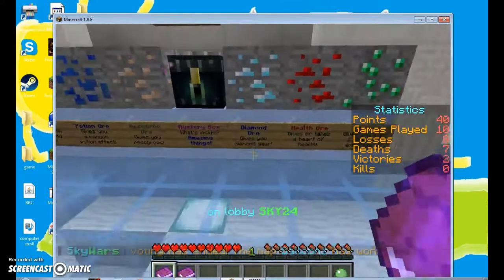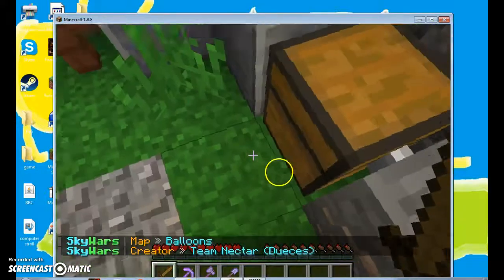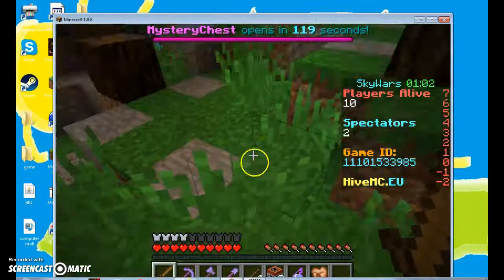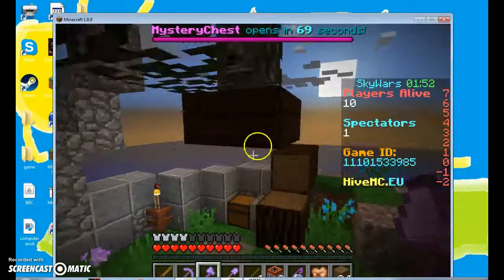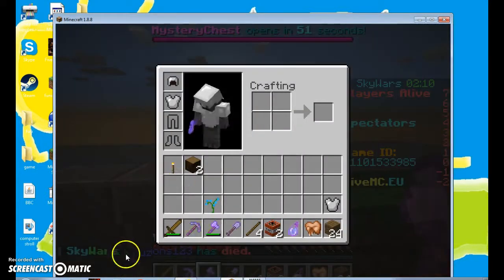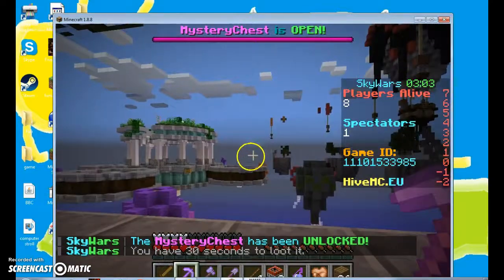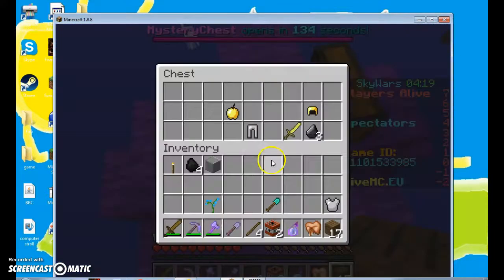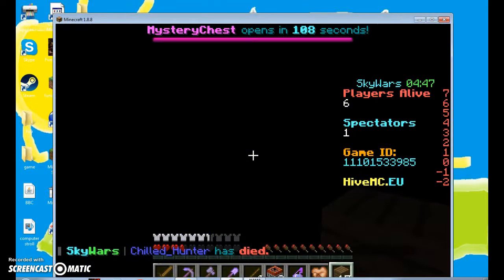dino plays sky wars #2